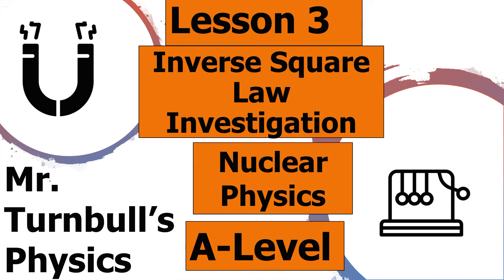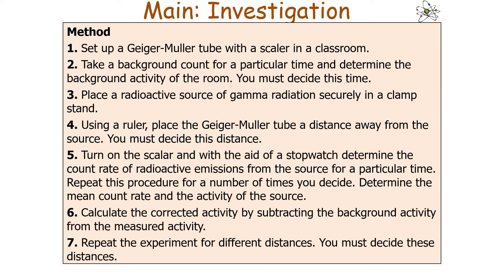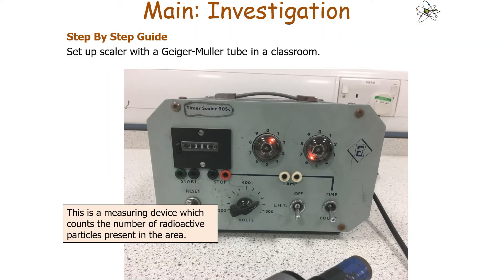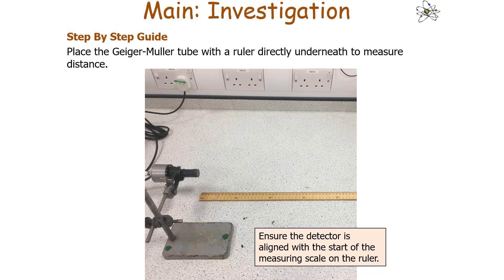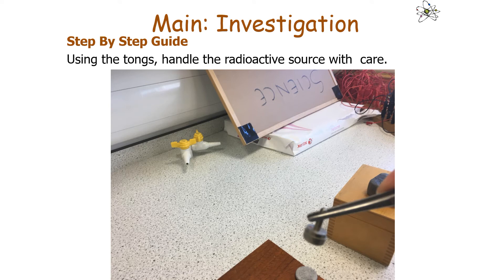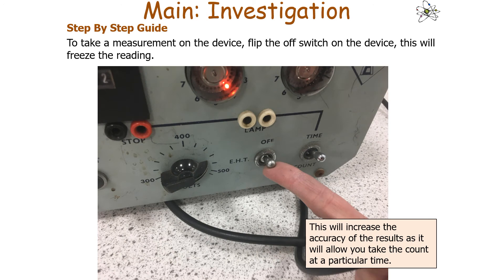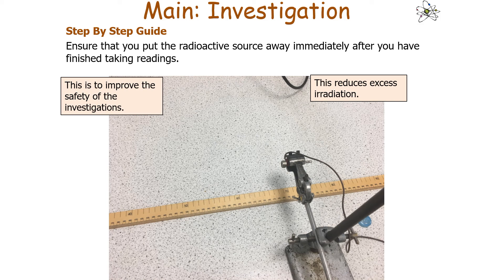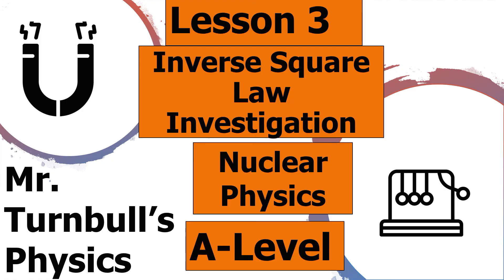Inverse Square Law Investigation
This is a video looking at the investigation of the inverse square law of gamma emission.